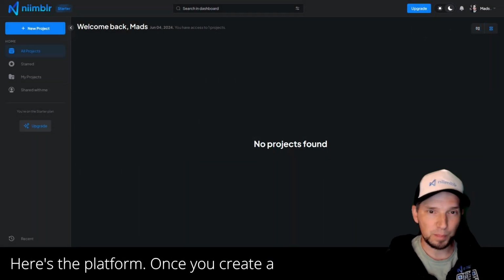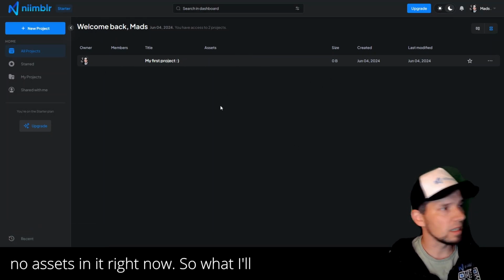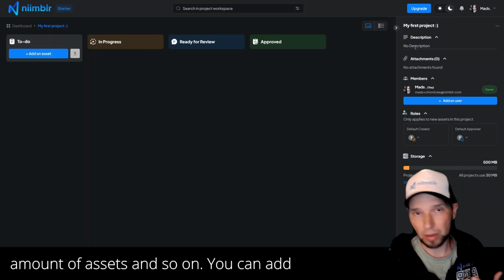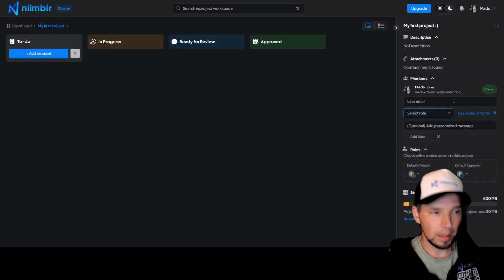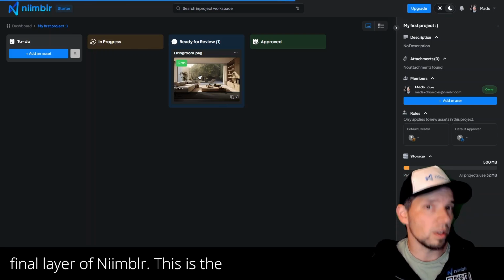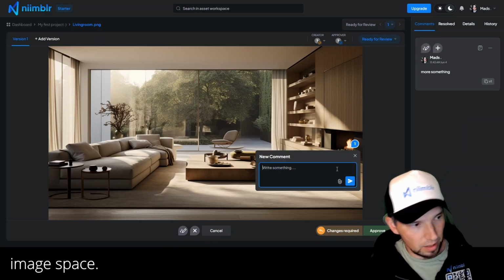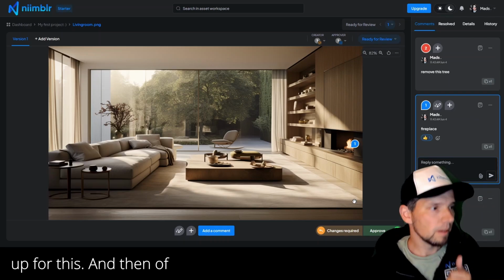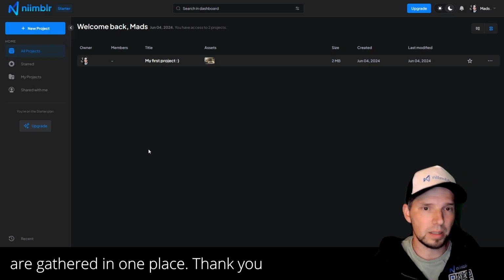Getting started with Niimblr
In this video, you get a quick crash course in how to start a project, invite a collaborator and do some simple annotations.